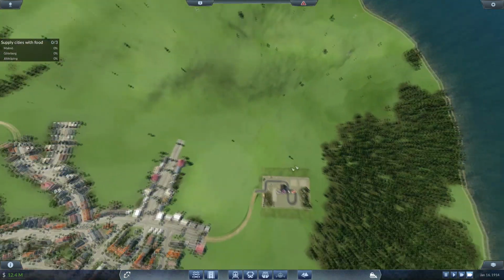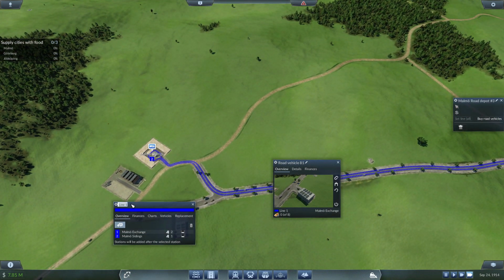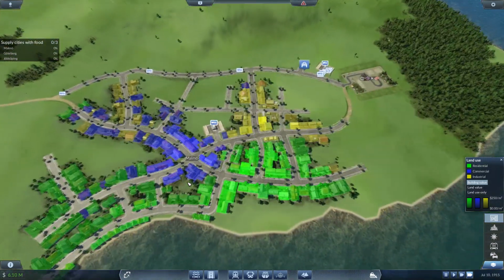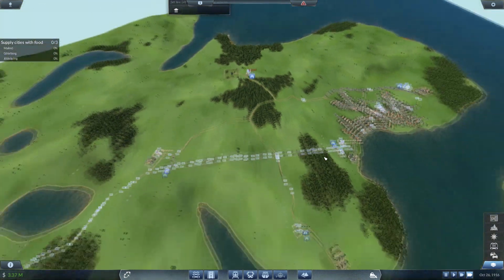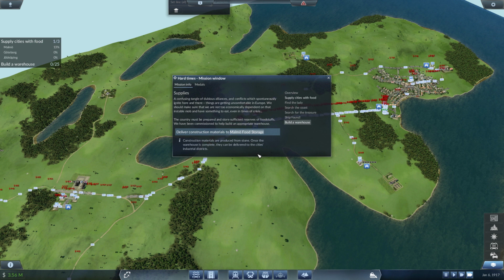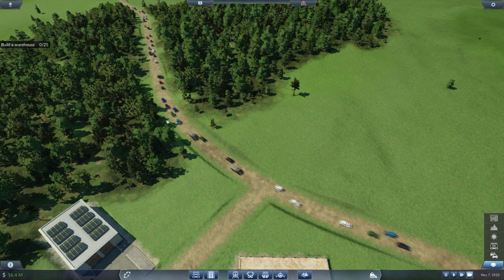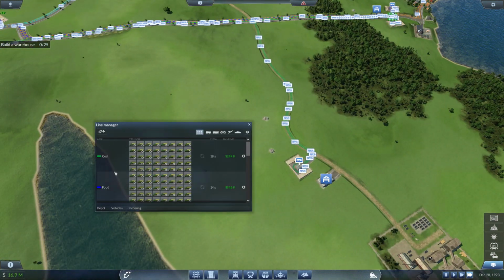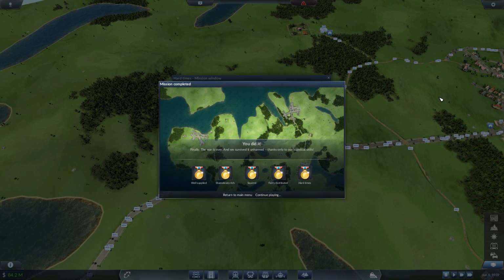Transport Fever - Europe - 03 - Hard Times - Step by Step Walkthrough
Hi, I'm Super Cool Dave and in this video I will show you how to easily finish this mission while getting all 5 gold medals at the same time.